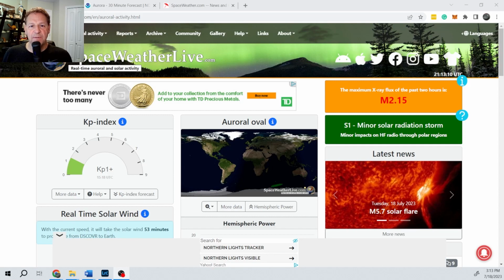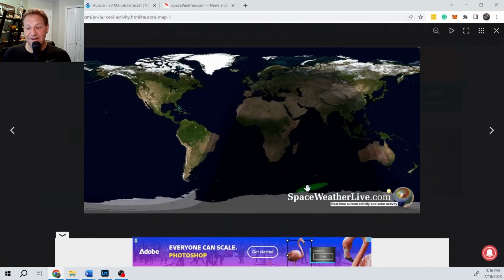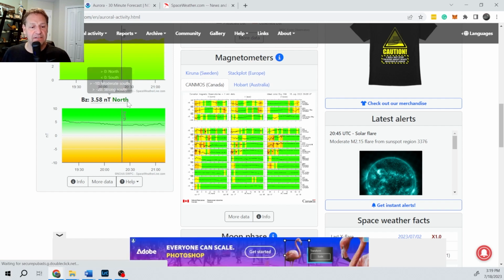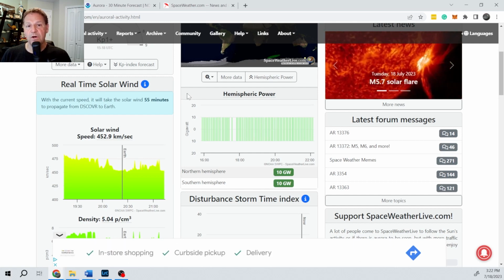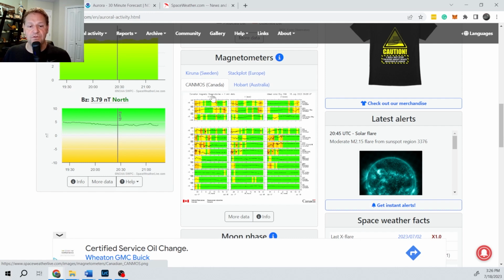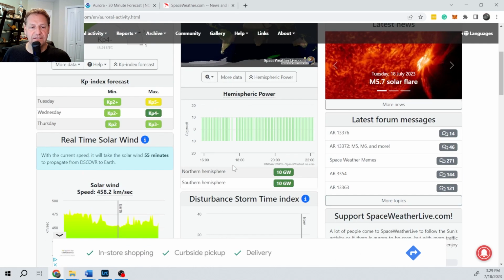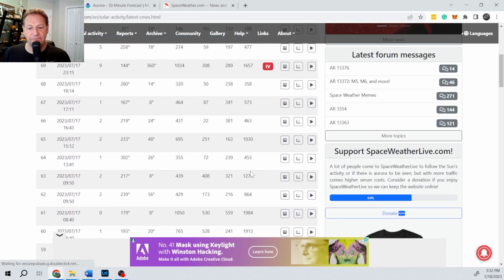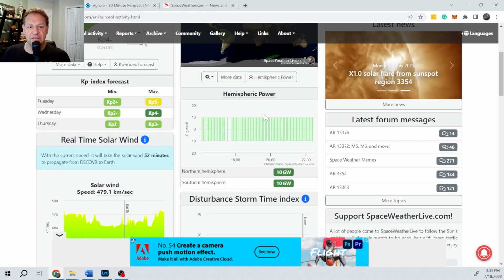Aurora Hunting 101 Episode 16-How do I use SpaceWeatherLive?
Learn how to use SpaceWeatherLive for Aurora Hunting. SpaceWeatherLive has one of the complete sets of aurora and solar information.